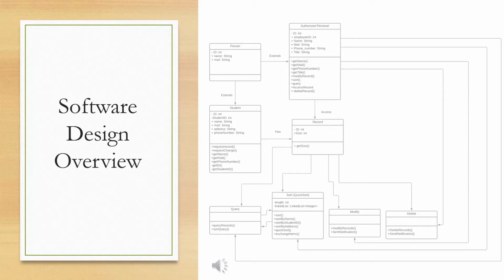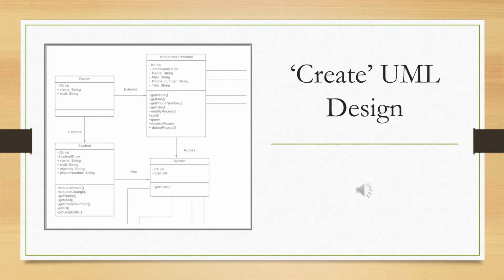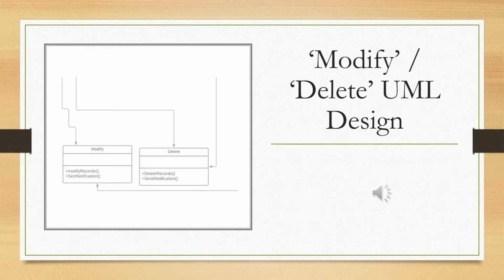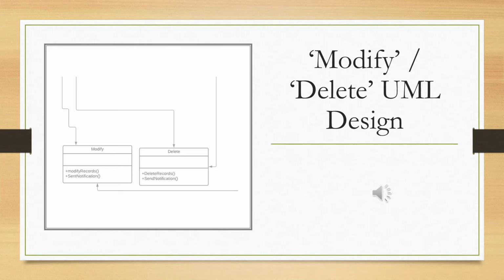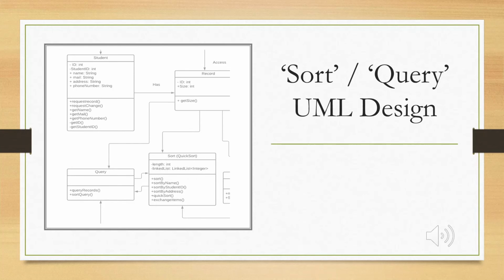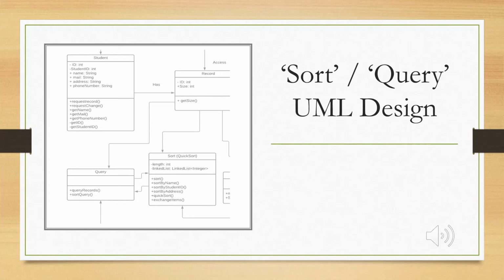SWE 6653 Assignment 3 Group 11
Group 11 Assigment 3